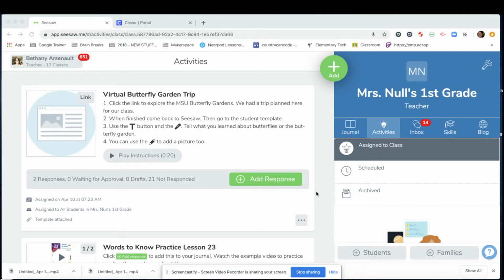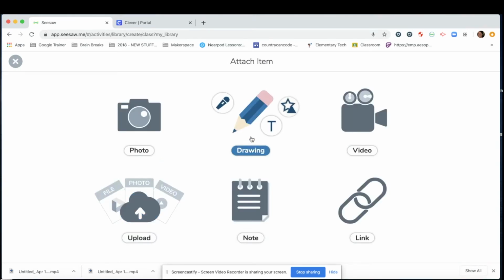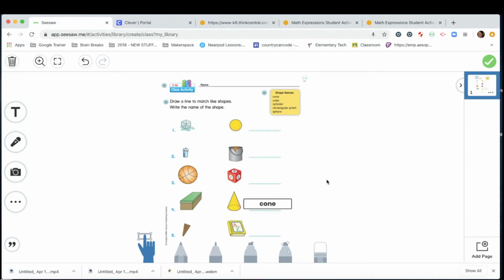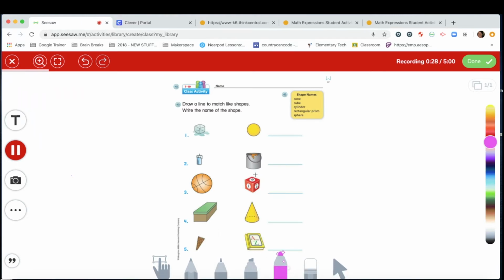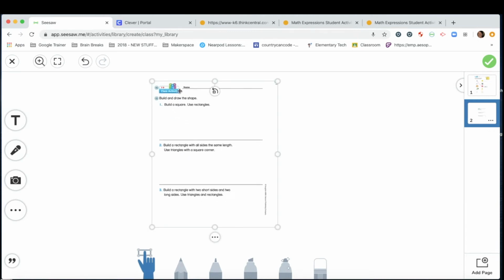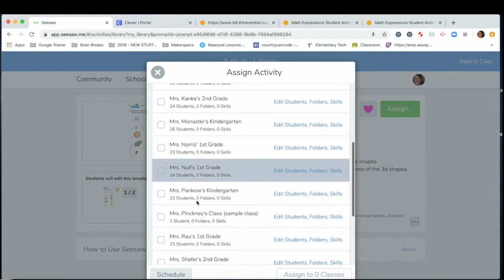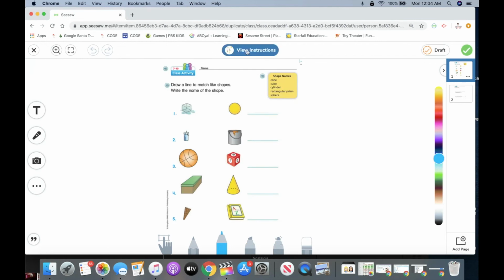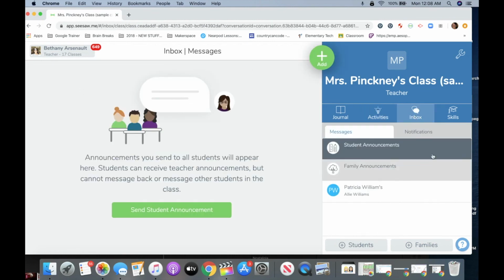Seesaw Support for PCS Teachers: Add Digital Materials from Think Central to your Seesaw Activities.